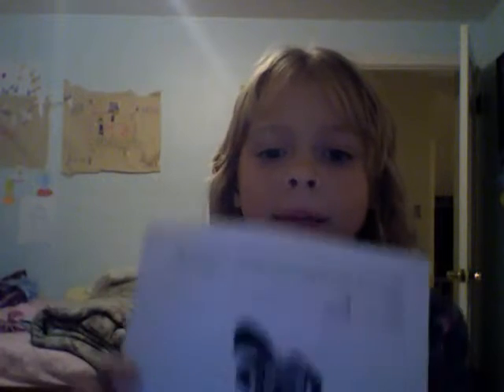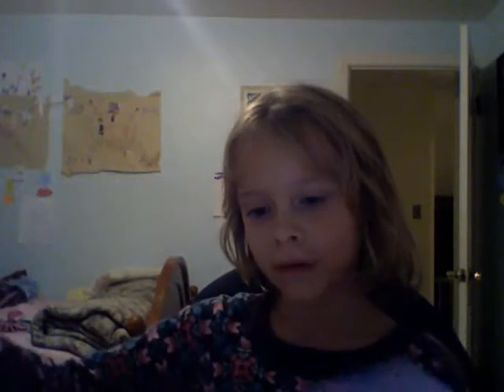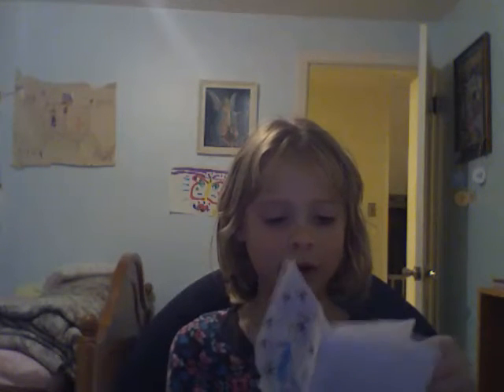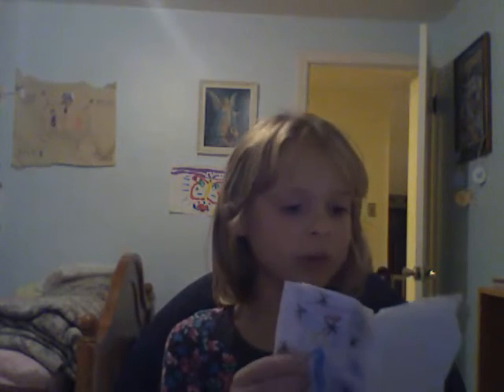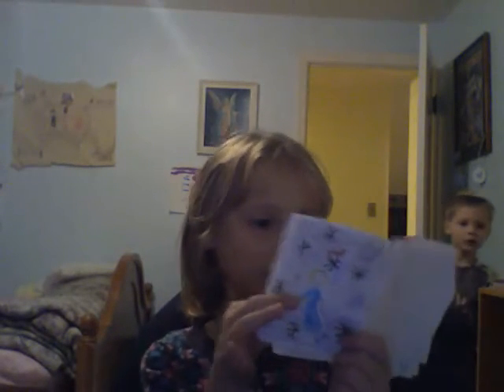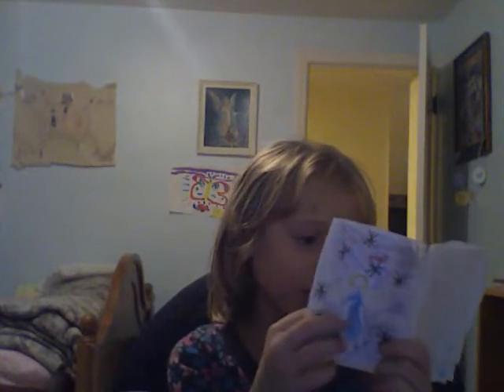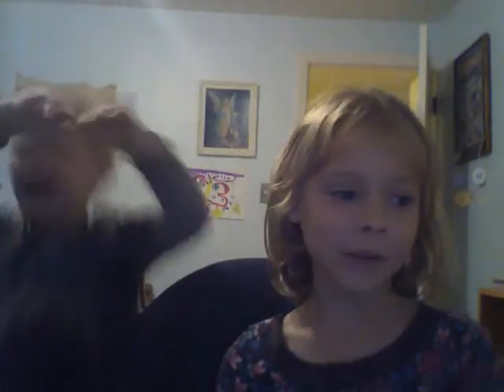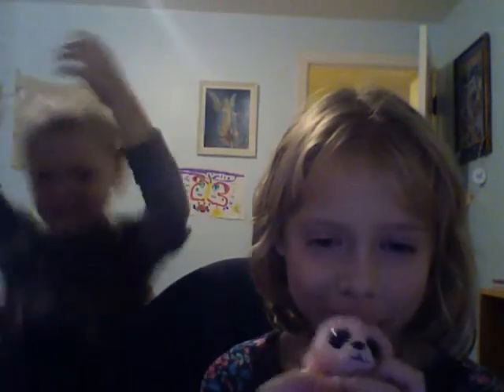Rosie talking about her book website